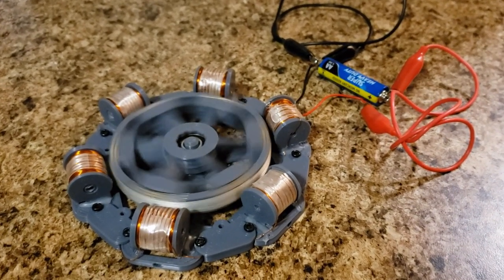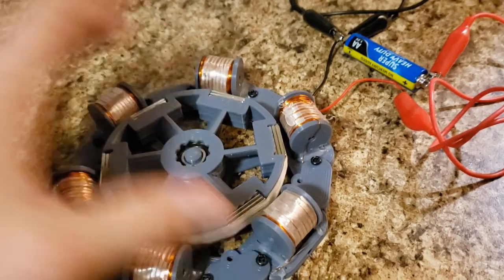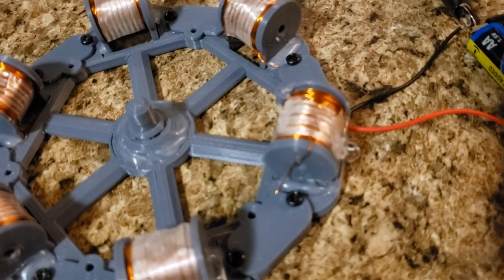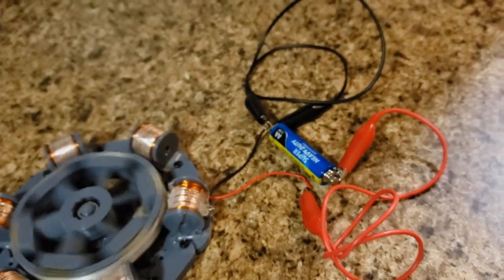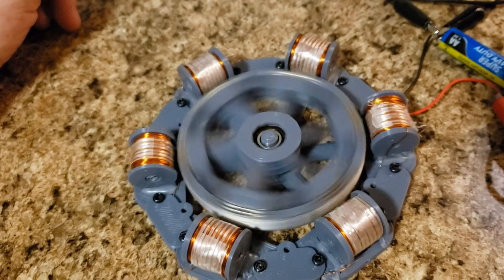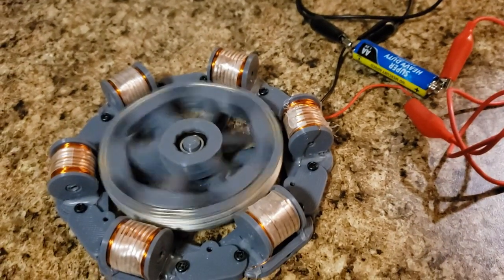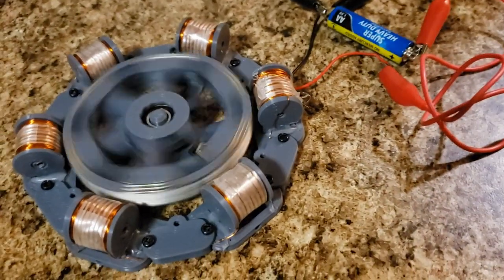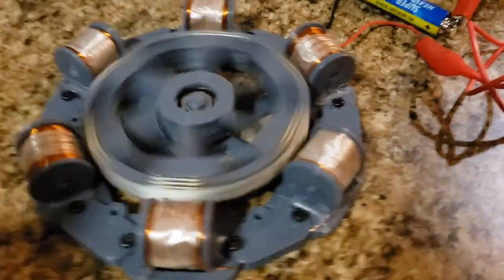Zero Force Six Coil Pulse Motor